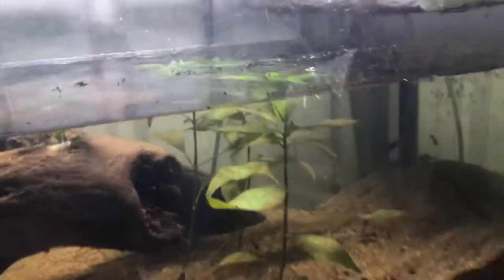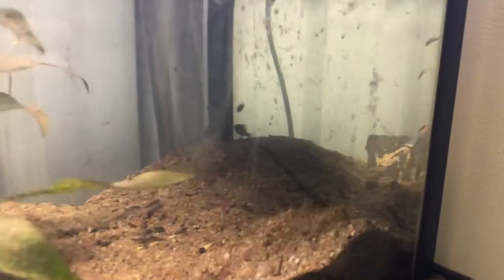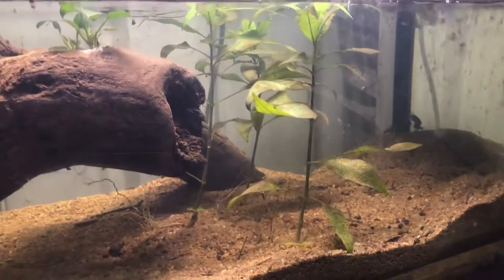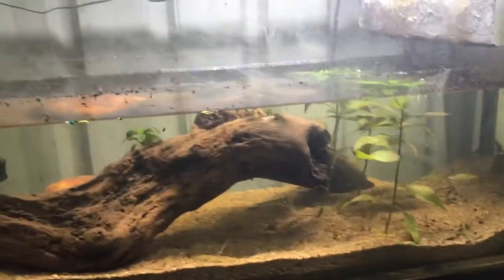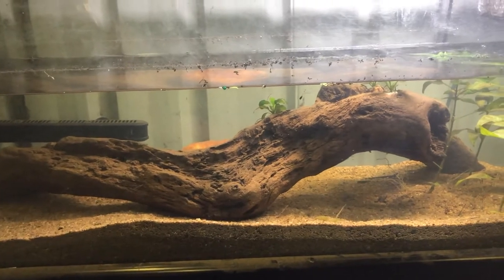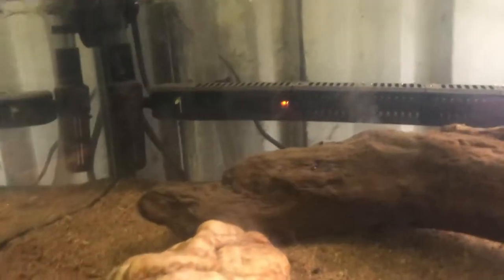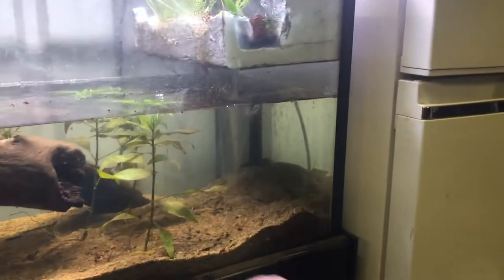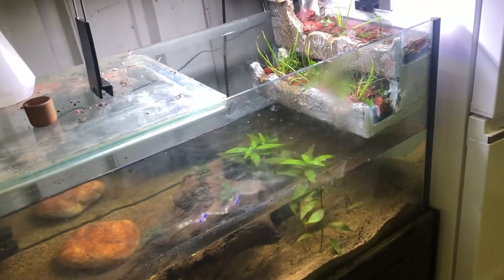Patreon video - moved the Golden Perch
Just moved the golden perch to the water fall tank. ( Native tank)